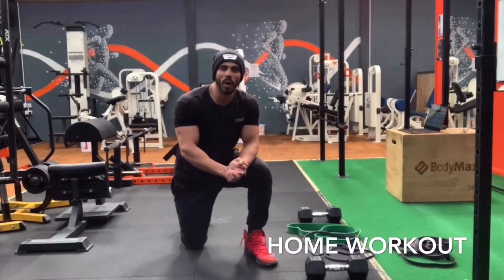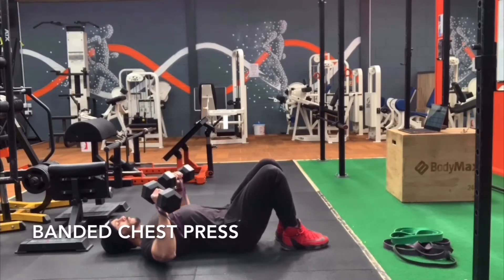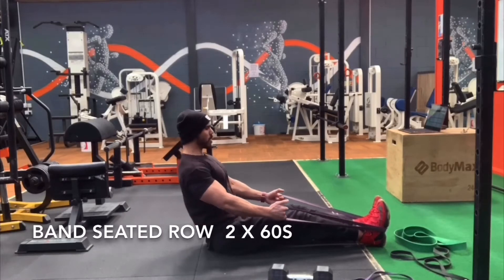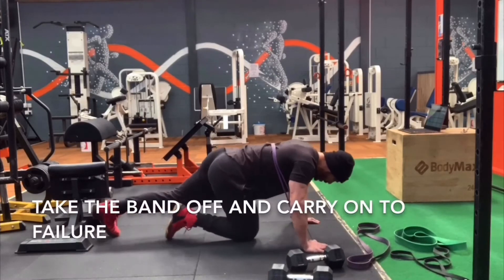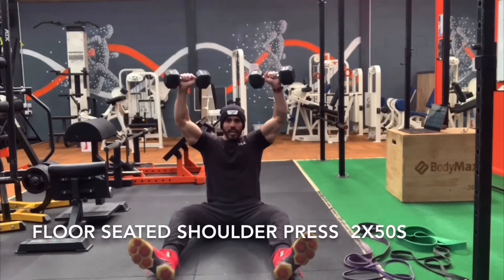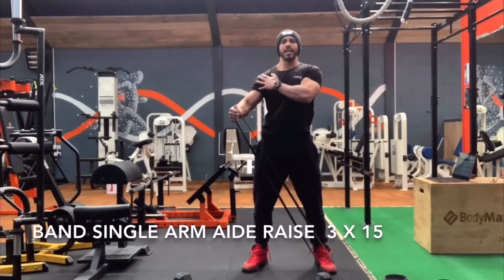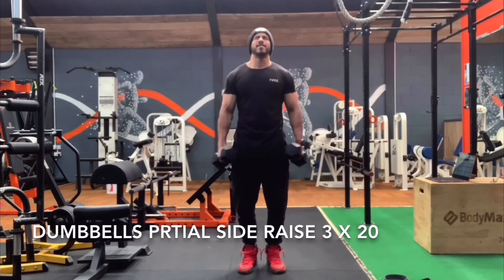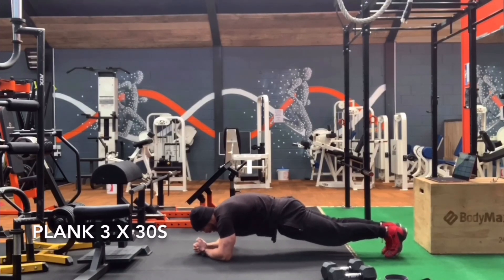Upper Home Workout - Band & Dumbbells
1A- Super set
Banded DB chest press 2x60s then take band off and carry on to failure
Band seated row 2x60s then hold contraction for 20s
Banded press ups AMRAP then band off and carry on to failure

1B- seated shoulder press DB 2x50s

1C- super set
Band single arm lateral raise 3x15
DB partial lateral raise 3x20

1D- DB biceps curl 3x10

1E- band wood chop 3x20

1F- plank 3x30s

Minimum equipment needed and it’s 🔥

Get it done, share it and tag us @optimusgym